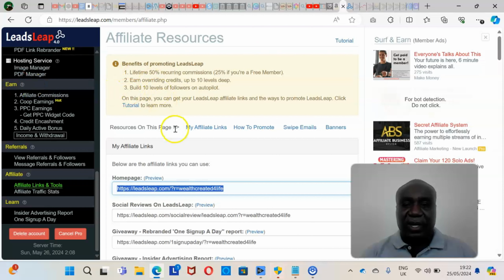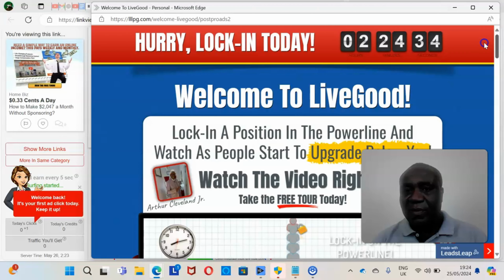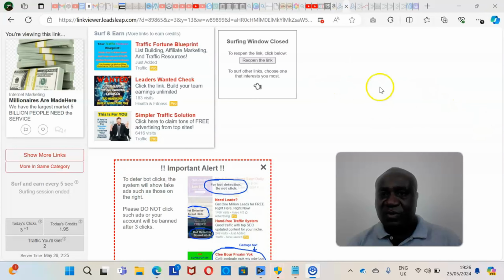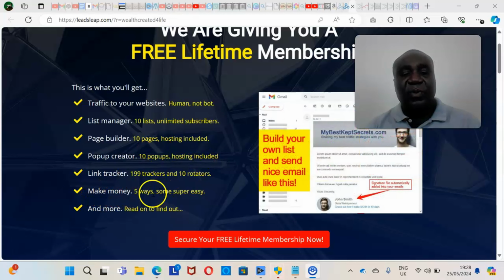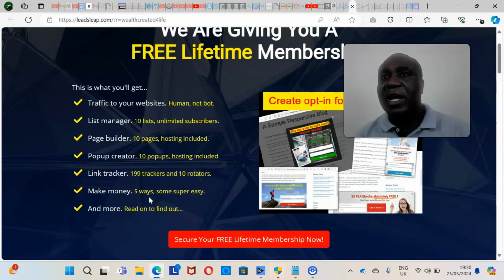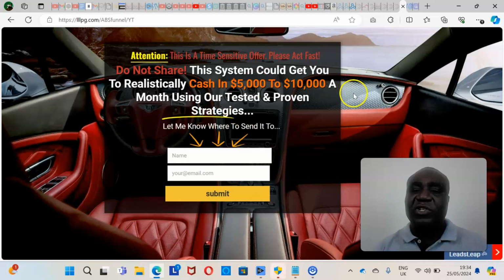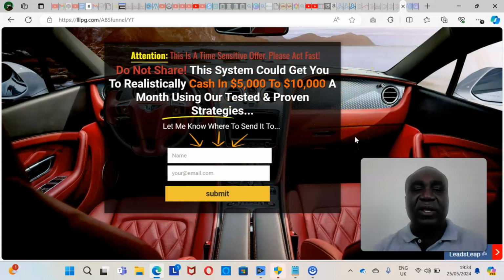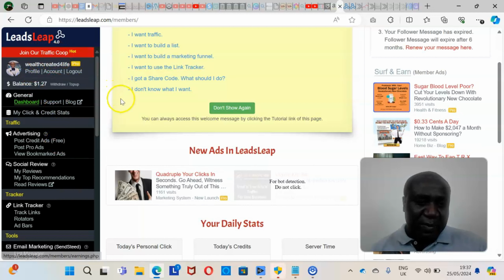Leads Leap - leads leap tutorial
In this Leads Leap - leads leap tutorial  video, I talked on how I use leads leap for building my business online. Leads leap helps marketers to create capture pages, build an email list, landing pages, get traffic and leads from from the leads leap website, and much more.
💸👉Other Tools I Use For Building My Online Business 👈💸
Tools You Can Get From Amazon For Your Business.
✅ My Recording Laptop
✅ My Laptop Recording Mic
✅ My Recording Android Phone
✅ My iPhone Microphone
✅ My Video Softbox
✅ My Sound Equalizer
✅ My Abs Roller
🤦‍♂️🤦‍♂️🤦‍♂️ Join us on a transformative journey where we explore the realms of life mastery, wealth creation, and personal growth.
For Life Mastery We Might Cover:
Mindset
Goal Settings
Self-Awareness
Physical Health
Mental Health
Financial Literacy
Career Development
Relationships and Social Skills
Personal Growth and Learning
Spiritual Well-Being
Life Goals and Vision
Personal Safety and Security
For Wealth Creation We Might Cover:
Financial Education Workshops and Webinars
Investment Clubs
Real Estate Investment Programs
Digital Marketing
Entrepreneurship
Home Based Business
Business Opportunity
Online Investment Platforms
Entrepreneurial Incubators and Accelerators
Personal Finance Management Software
Retirement Planning Workshops
Wealth Coaching and Personal Financial Advisors
Stock Market Simulation Games
E-books and Online Courses
Wealth Building Seminars by Financial Experts
Cryptocurrency Investment Programs
Educational and investment
Debt Management Programs

😎😎😎 Through a blend of ancient wisdom and cutting-edge AI technologies, we unlock the secrets to enlightenment, 💸💸💸financial freedom, and time and location freedom.

💸💸💸Discover practical strategies, insightful discussions, and empowering tools to elevate your life to new heights.